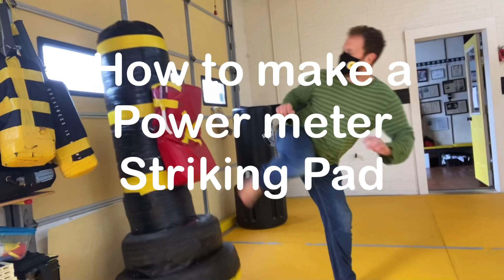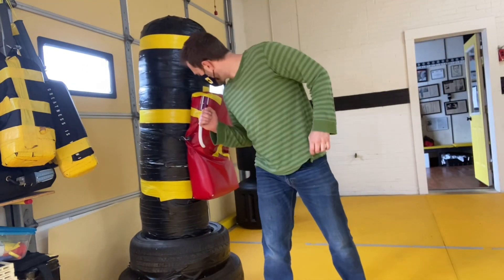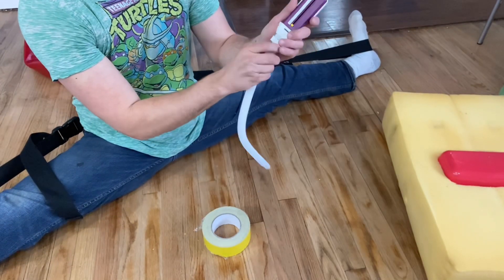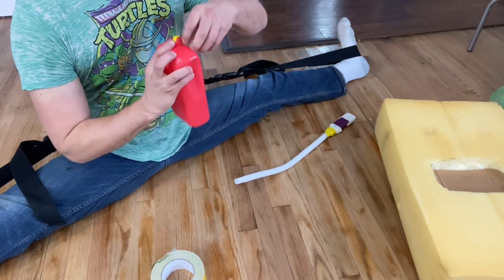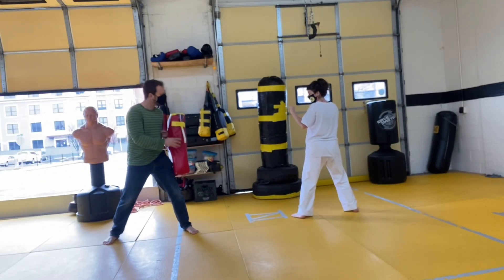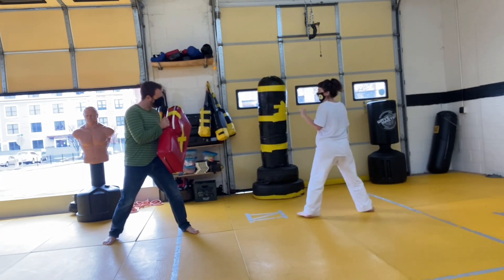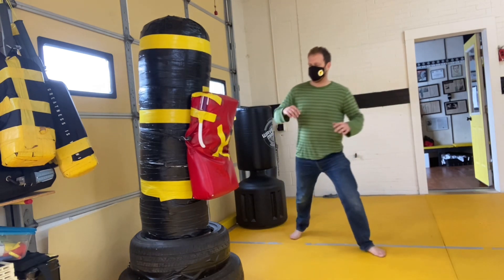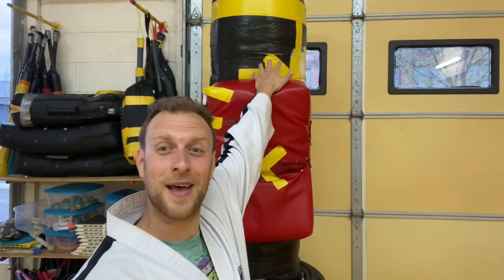How to make a DIY power meter striking pad for under $70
In this video I will show you how to make a Pad that will measure the power of your kick. If you want to see which kick is more powerful, whose kick is more forceful, or measure how much your kicks have improved this is your tool! Best of all it requires no technical knowledge, no wireing, no expensive components, and no. Computers. It’s completely analogue and will cost you under $70!